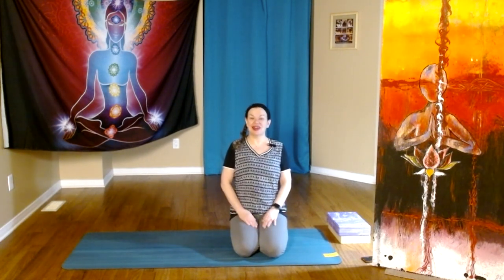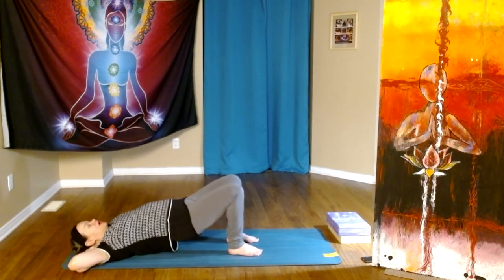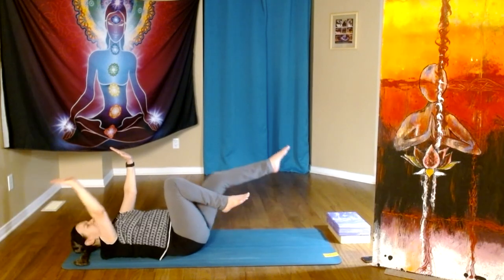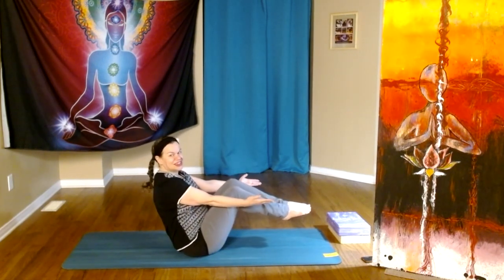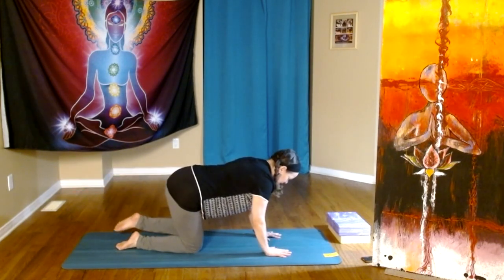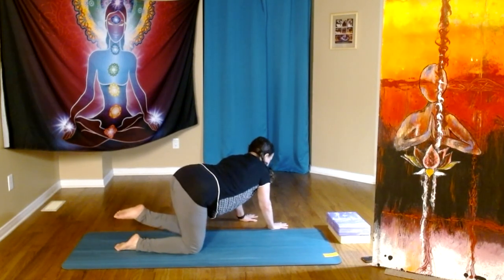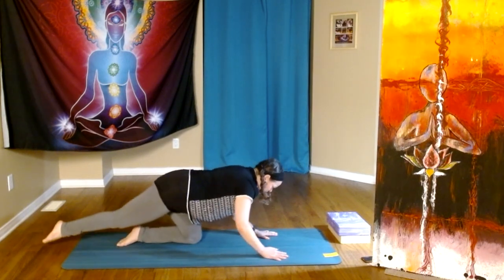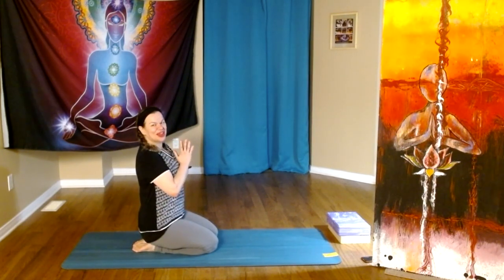10 Minute Yoga Core Challenge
10 Minute Yoga Core Challenge